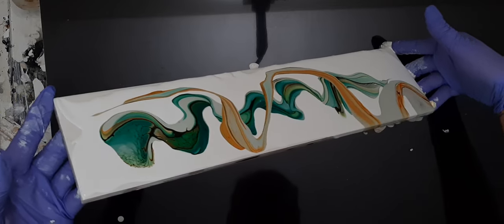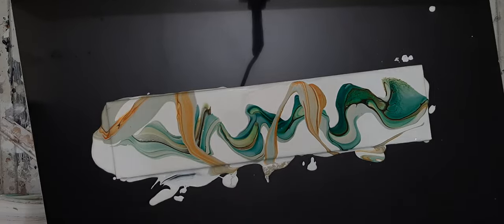Gorgeous green modified bloom transfer.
Modifications made both wet and dry using g a white posca pen.

Pouring medium 2/1 US floetrol/behr 8300 +  1/2 part Elmer's glue all.

Colors used were Liquatex phaylo green, 24 k gold, TLP honeycomb, Atelier red gold.

Black cell mix.